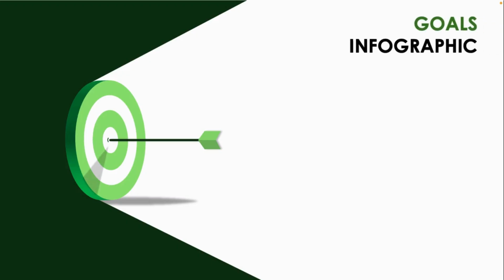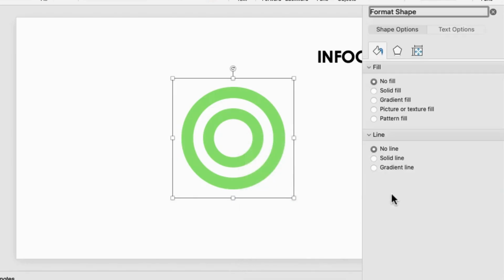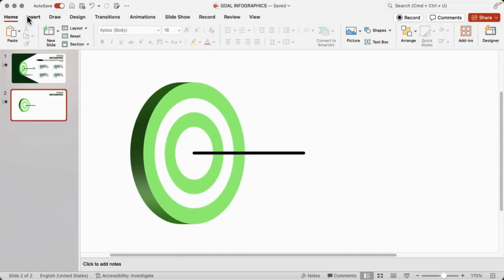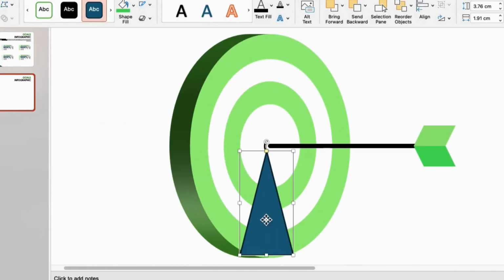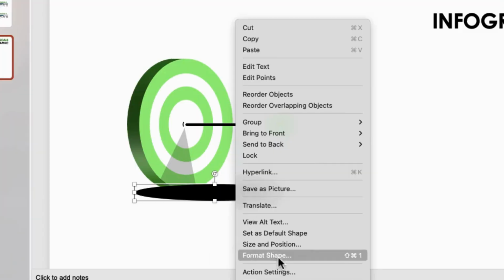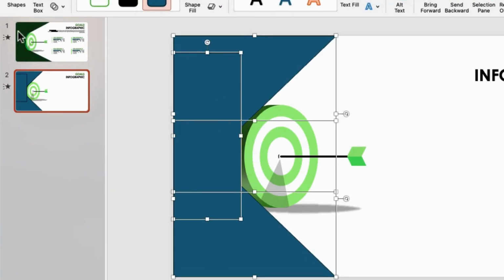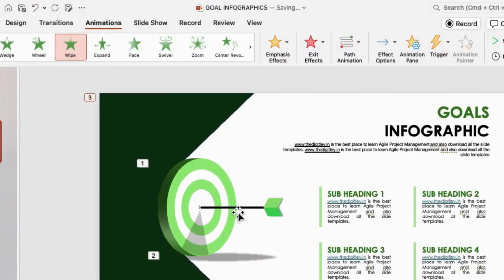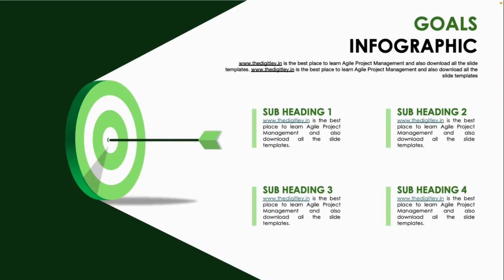Hit Your Goals! 🎯 Create a Target & Steps Slide in PowerPoint | Step-by-Step Guide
Want to showcase your goals, objectives, or targets with a clear step-by-step approach? In this tutorial, learn how to design a goal-setting slide in PowerPoint, using a target symbol and steps to illustrate the journey toward success! Perfect for project planning, business strategy, and team motivation. 🚀

💡 Ideal for: Project managers, business professionals, educators, and anyone looking to present goals and action plans effectively.